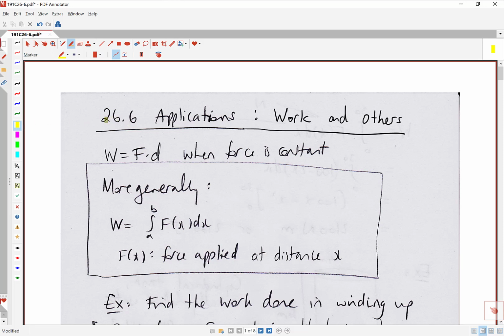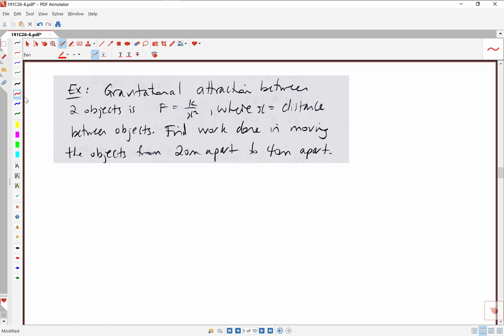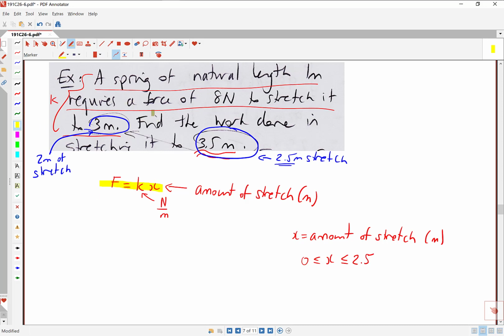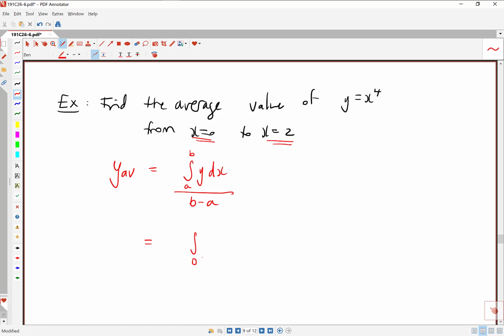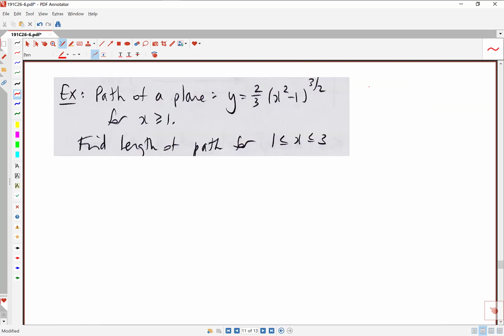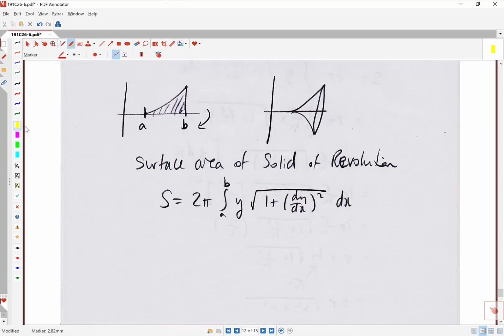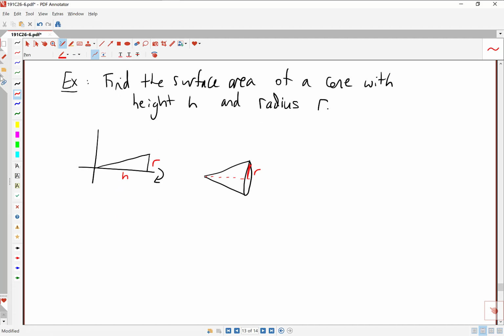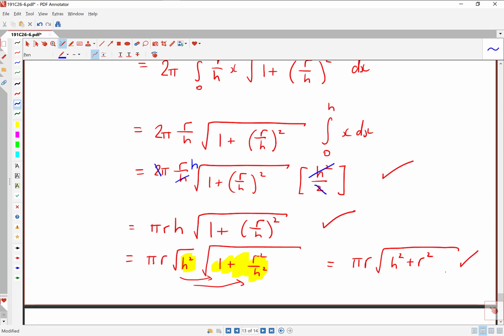26.6 Applications of Integration: Work and Others